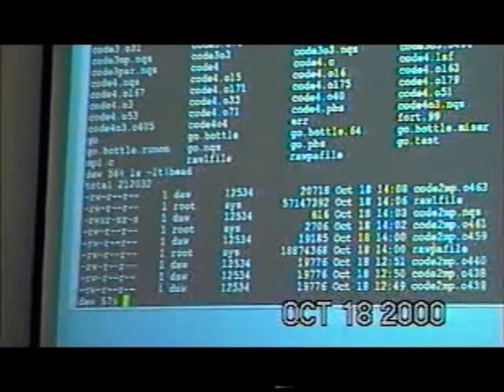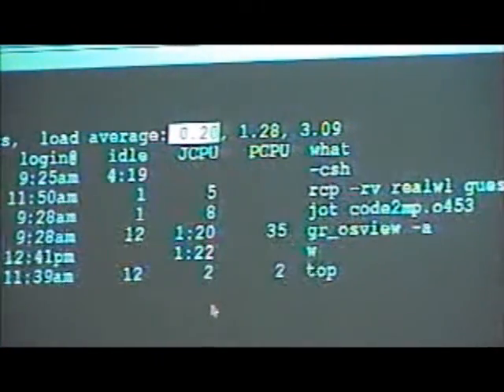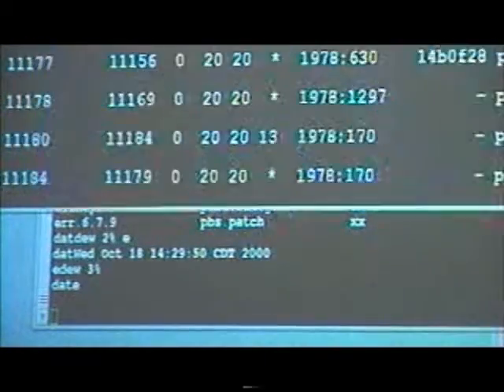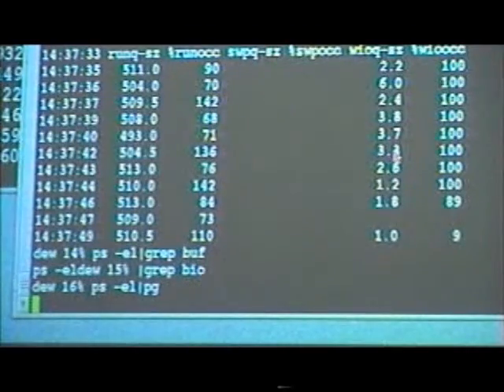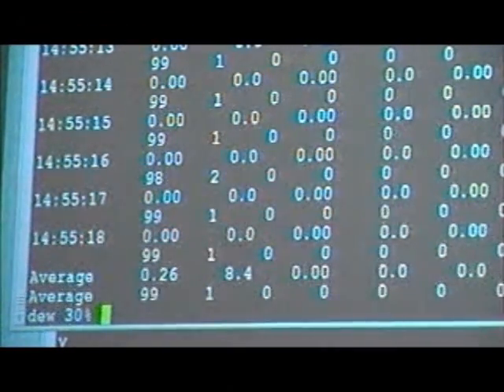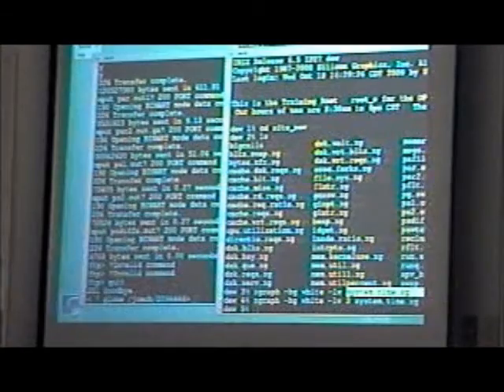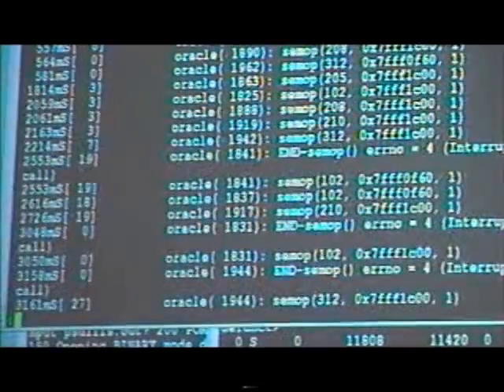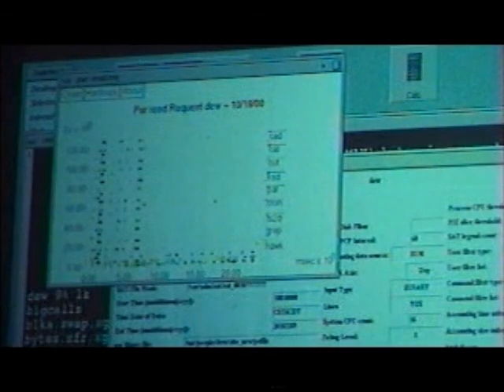Origin Performance Evaluation and Tuning part 7e Application Tuning